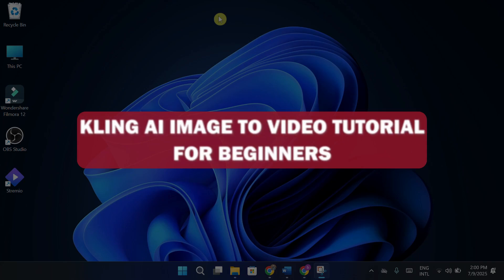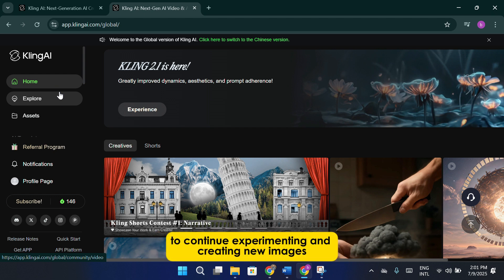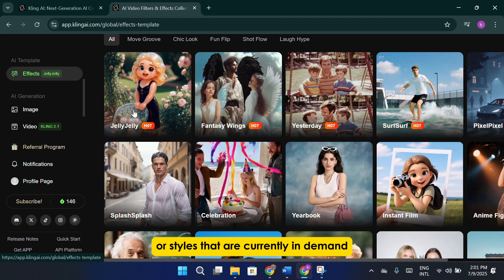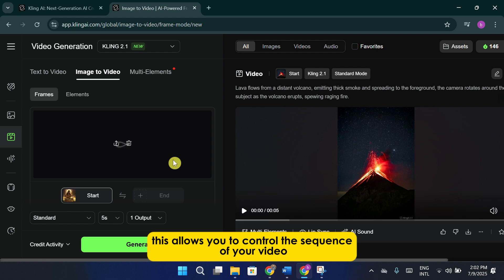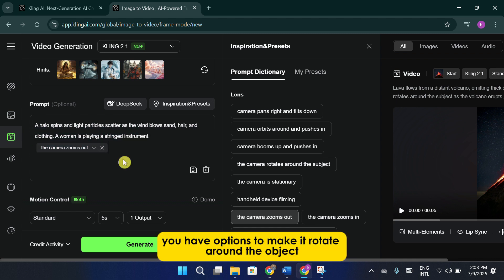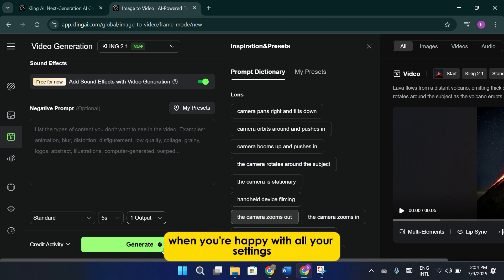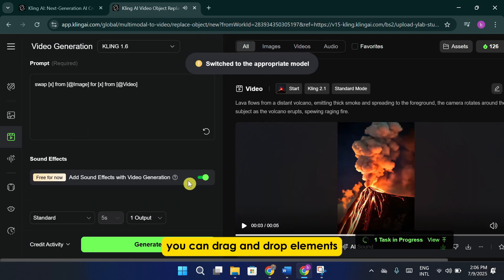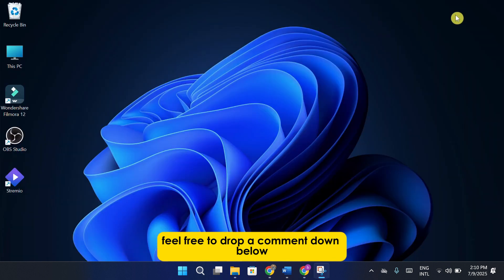Kling AI Image To Video Tutorial For Beginners (2025)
Cling AI Image to Video Tutorial for Beginners (Full Step-by-Step Guide)

Are you ready to turn still images into stunning videos using Cling AI? In this complete beginner tutorial, I’ll walk you through everything you need to know — from setting up your Cling AI account to generating professional-looking videos using prompts, reference images, and advanced features.

You’ll learn how to:

Get started with Cling AI and claim your free credits
Generate AI images using text or uploaded references
Transform images into dynamic videos using the 1.6 model
Use prompt customization, motion brushes, and negative prompts
Control camera angles, video sequence, sound, and more
Whether you’re creating cinematic scenes or quick social media videos, this guide gives you all the tools and tips you need to start building with Cling AI like a pro — no experience required!